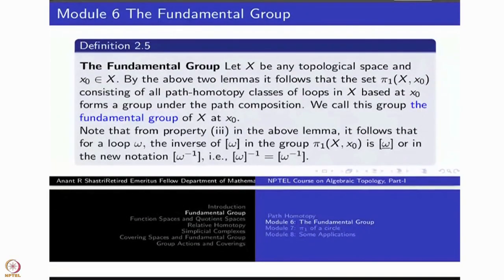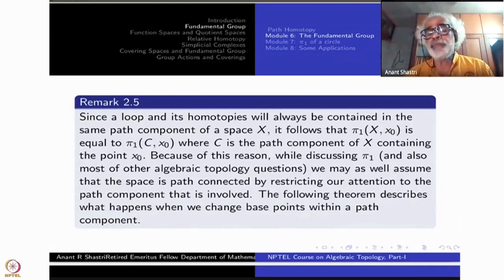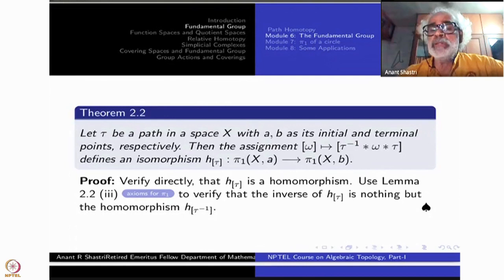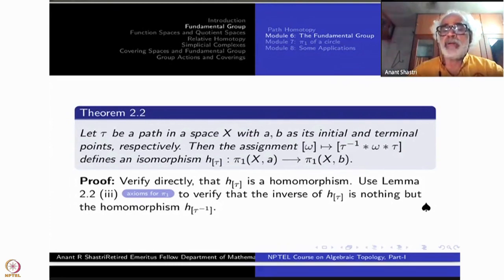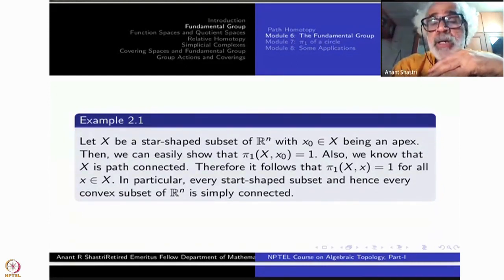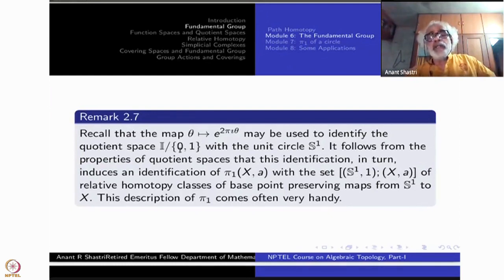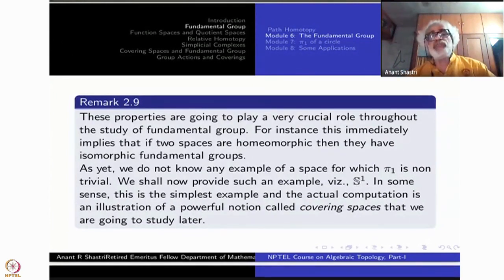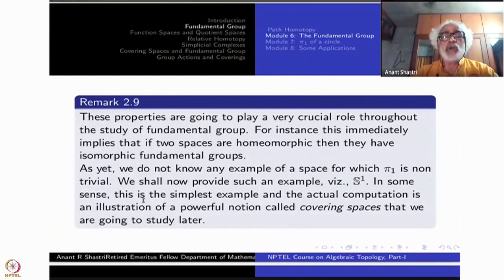Week 1 : Lecture 6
Week 1 : Lecture 6 : Fundamental group π1